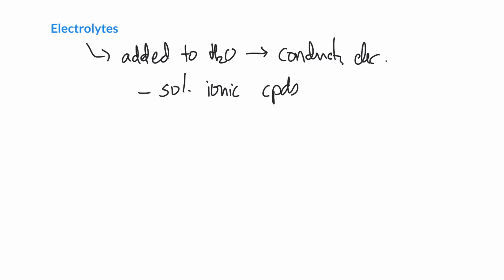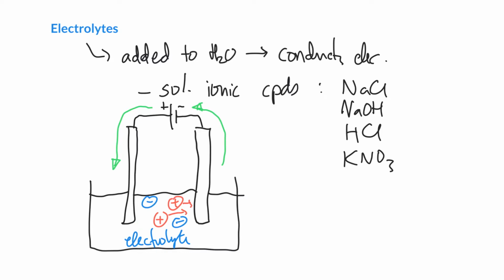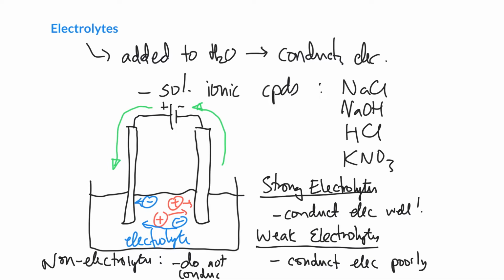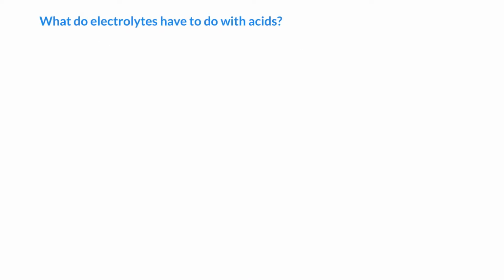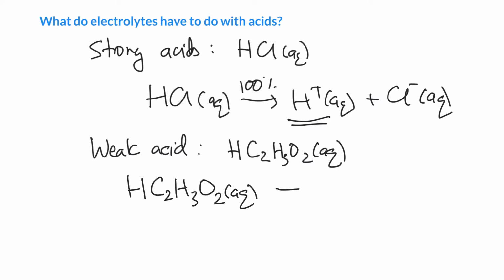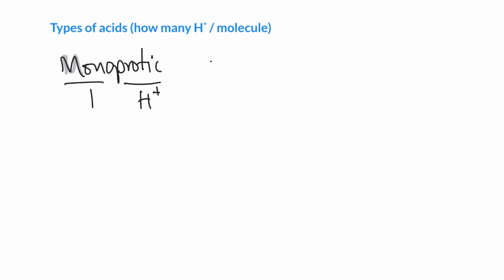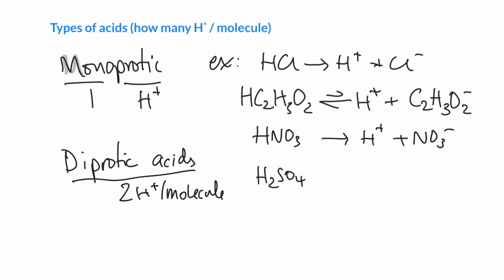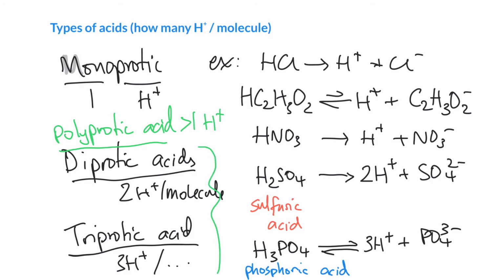Electrolytes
We review the theory of electrolytes, and look at the difference between strong acids & bases on the basis of percent ionization / dissociation.
■ We also discuss how we name acids on the basis of the number of protons that they can donate when dissolved in water.